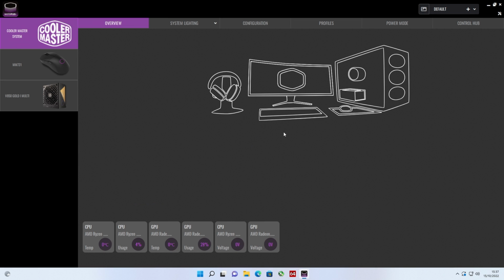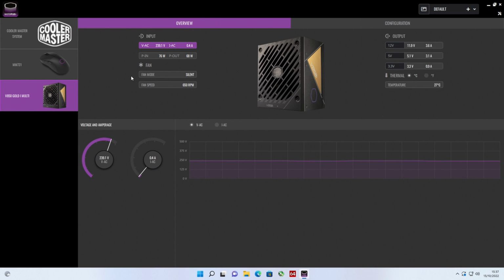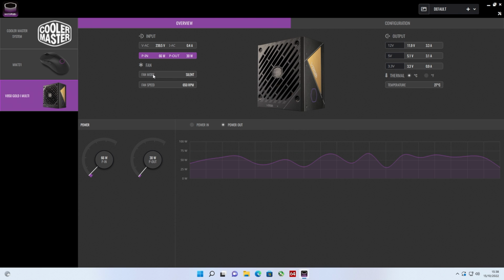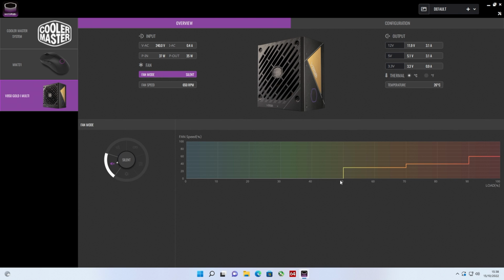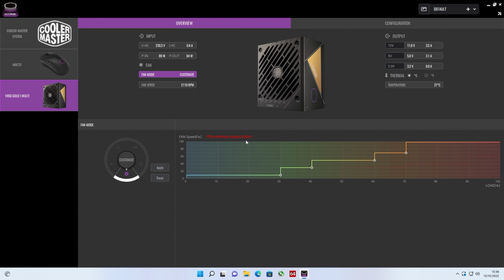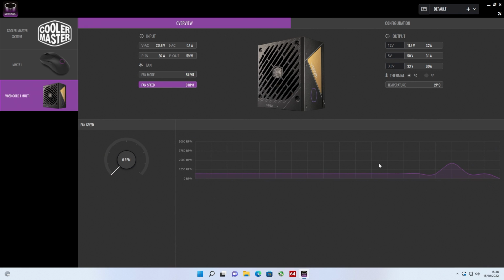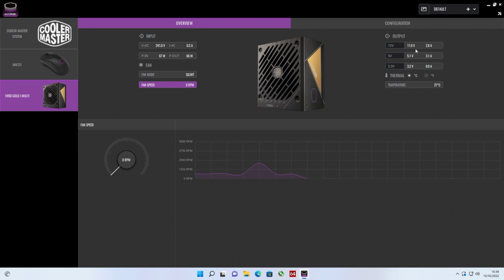Cooler Master V850 Gold i Multi ATX 3.0 Power Supply Overview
Unboxing and overview of the Cooler Master V850 Gold i Multi ATX 3.0 Power Supply. For more details on the power supply

Music